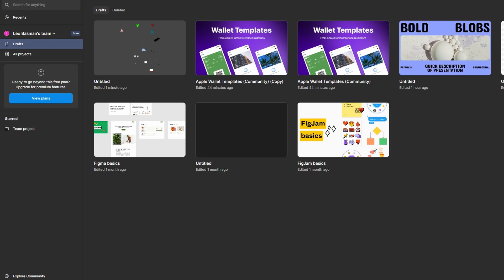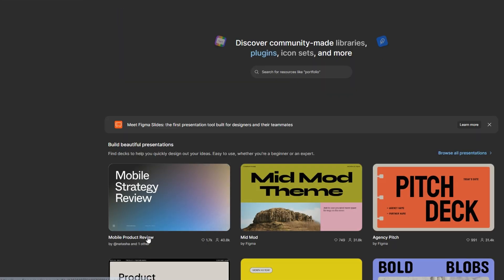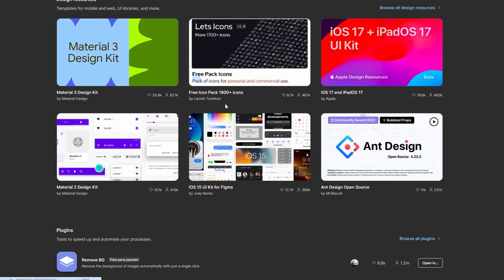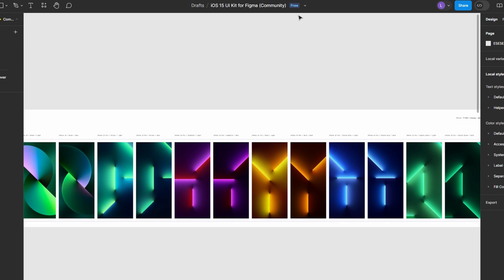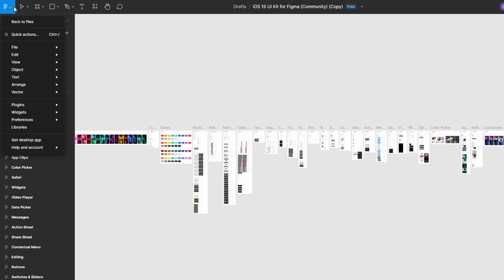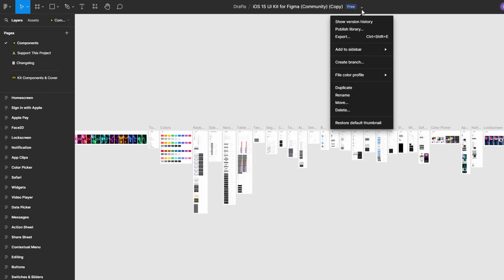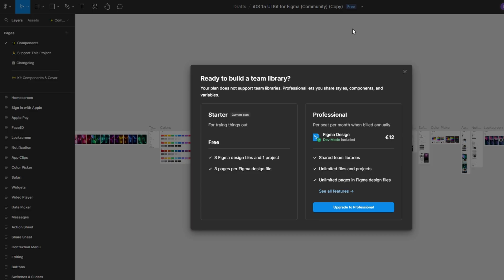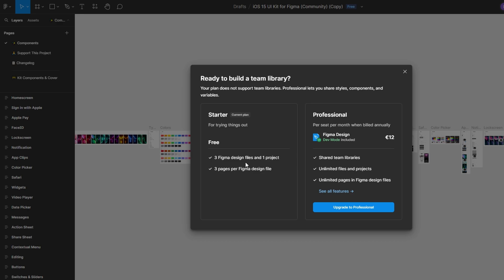How To Import Library Figma Tutorial - 2026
### 2. **Find a Library in the Figma Community**:
   - Click on **Explore Community** from the Figma dashboard.
   - In the search bar, type the name of the library you’re looking for, or browse through the various community files, looking specifically for **libraries** or **design systems**.

### 3. **Import the Library**:
   - Open the file of the library you want to use.
   - In the upper-right corner, click **Duplicate** to add the file to your own workspace.
   - After duplicating, go to the file's **Assets** panel on the left.

### 4. **Publish the Library**:
   - For teams with a **Figma Professional** or **Organization plan**, you can publish a library for use across projects.
   - To do this:
     - Open the library file and go to the **Team Library** menu (found under the “Assets” panel or via the Figma icon at the top-left).
     - Click **Publish Library** to make it available for your team.
     - Any changes made to the library can be updated later by republishing.

### 5. **Use the Library**:
   - Once the library is published, you can toggle it on in any project by clicking on **Assets**, selecting the team library icon, and enabling the library.
   - You’ll be able to access all components, styles, and assets from that library and use them in your design files.

### Important Notes:
   - **Free Users**: If you're on the free plan, you can still use libraries, but you won’t be able to publish them for team use.
   - **Professional Features**: The ability to publish shared libraries is a feature available for paid plans (Professional or higher).

This is how you can import and use libraries in Figma. Let me know if you need further clarification!